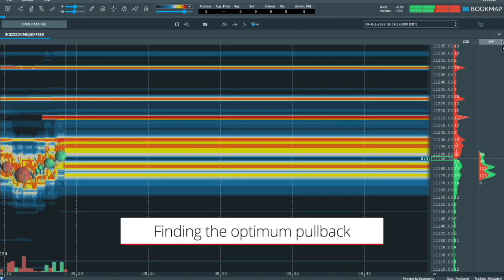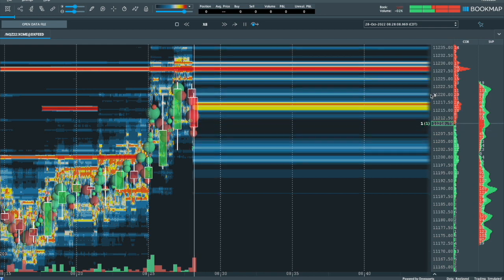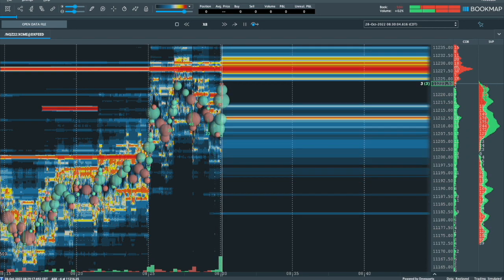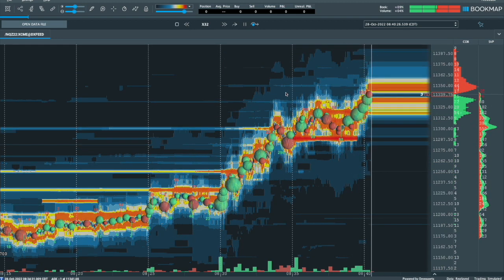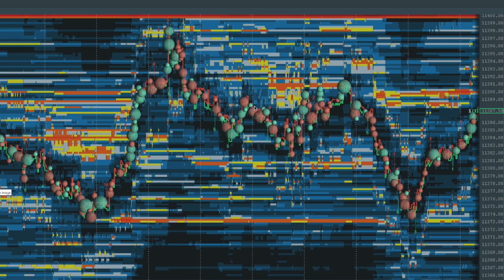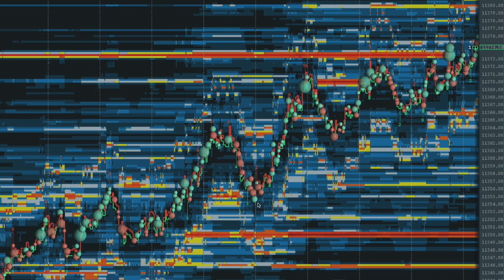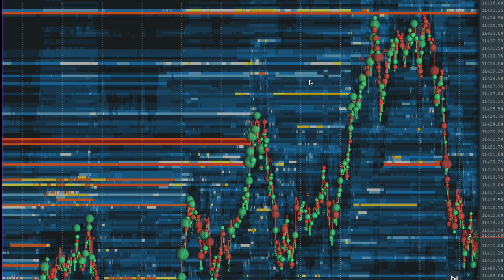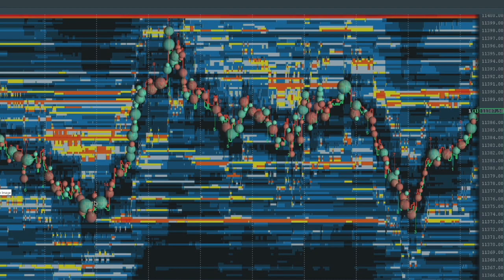Using BOOKMAP for deeper insights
THERE'S NOTHING FOR SALE HERE.  AT ALL.  IT'S FREE, AND JUST MY OPINION.

IMPORTANT NOTE: I'm just another dude on YouTube making stock videos with my opinion about a RANDOM process - the market.  No matter how good your strategy is, it'll be wrong half the time.  On news days, for example you get movement that makes no sense at all.  That's the nature of the beast.  Therefore these videos are ENTERTAINMENT PURPOSES ONLY.  Trading on the stock market is HIGH RISK, and you WILL lose money.  Never trade with money you're not prepared to lose.

I don't trade using my own money - I utilize a prop firm.  That's a company that allows you to use their capital for a fixed fee per month.  They'll have an initial "trial" where you need to earn for example $3k without losing more than $2.5k, which is surprisingly difficult.  Once you "pass the trial", you keep 80% of the money you earn which is a great deal.

I recommend you do the following:
- Paper trade on TradingView until you can steadily earn money without losing a ton
- Sign up for a prop firm, pass their test and earn money this way.  No risk to your own capital!
- Once you're earning steady money without losing, switch to your own money

This path is the absolute safest way to introduce yourself to this high risk market.

TradingView Indicators Used (default settings unless otherwise shown):
- Parabolic Sar
- 200 EMA in white
- 50 EMA in purple
- 20 EMA in red
- Bollinger Bands set at 2.5 std dev
- Divergence for Many Indicators (Regular/Hidden types, first letter only).  Lines, Everything under CCI unchecked
- ChartPrime paid indicators (Oscillator is a godsend, also Market Oracle, CandleStick pattterns)

Prop Firms I Recommend:
They price match, so if LeeLoo has a great sale, you can get the same off BuleNox.

Tickers I Use:
- Nasdaq Futures (NQ)
- Crude Oil Futures (CL)